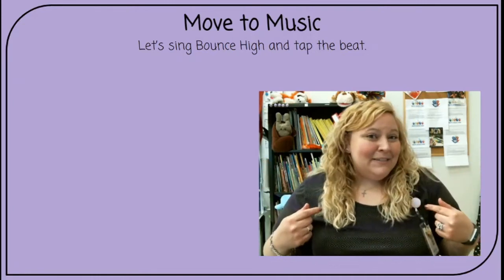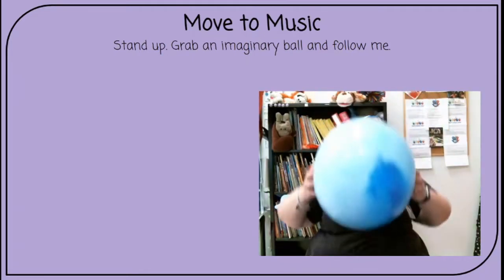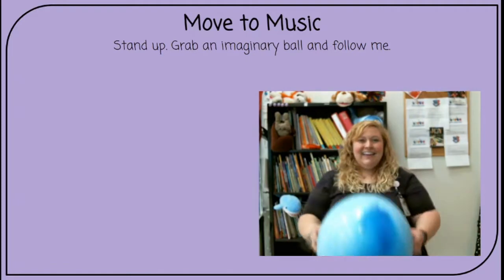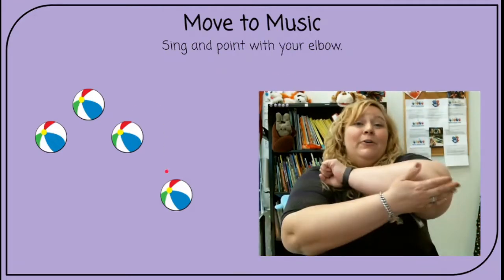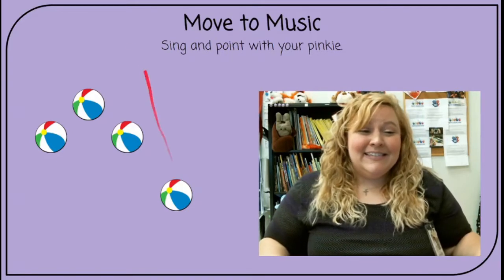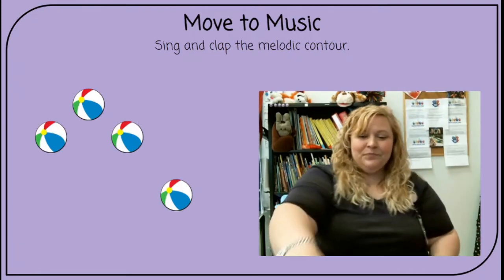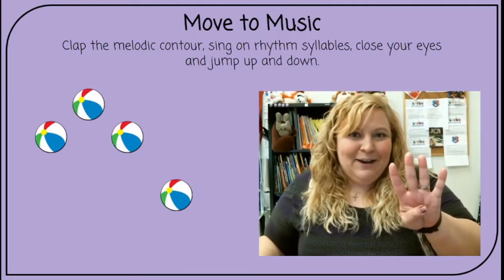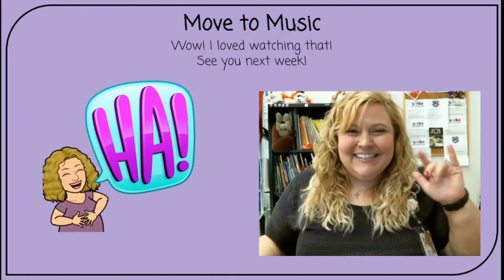Kinesthetic Bounce High